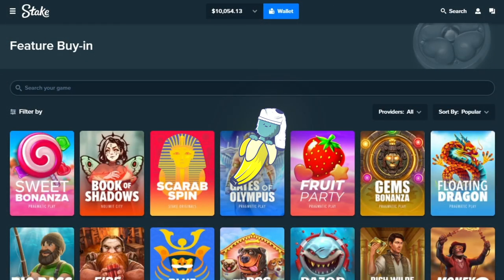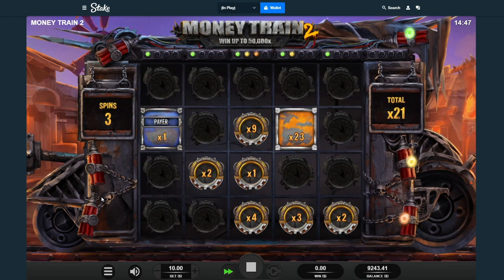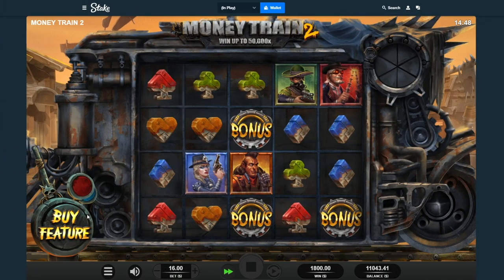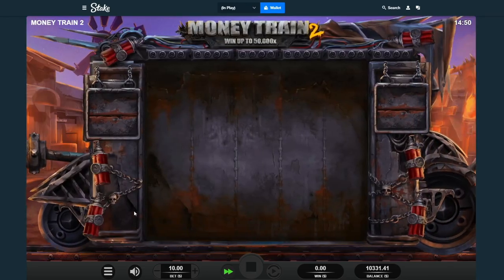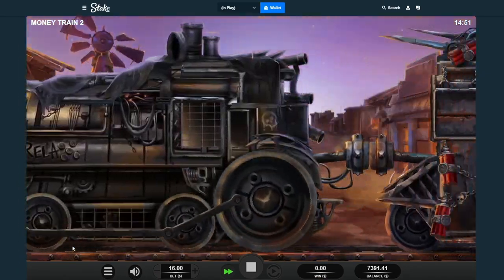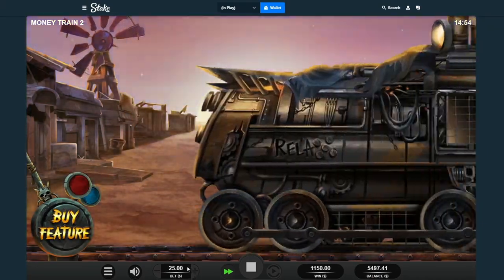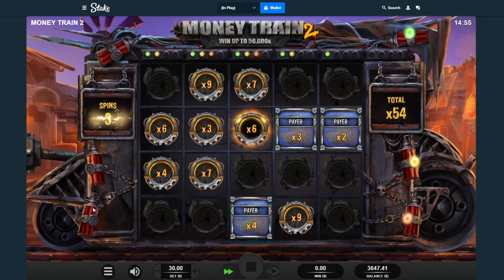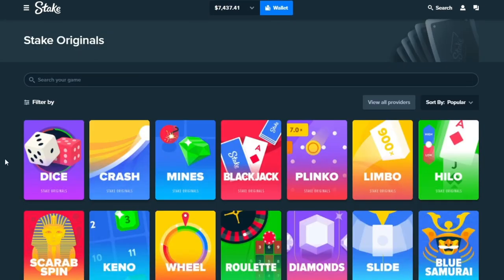i deposited $10,000 for money train 2 buys